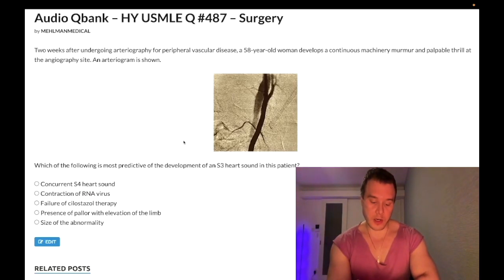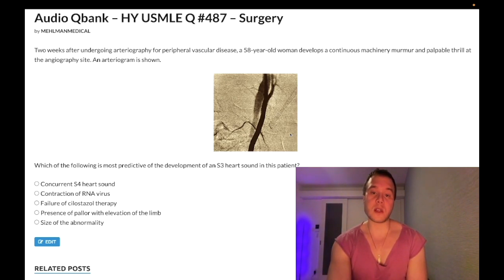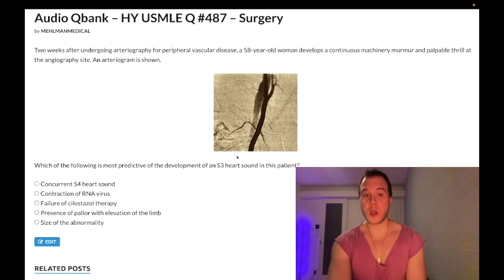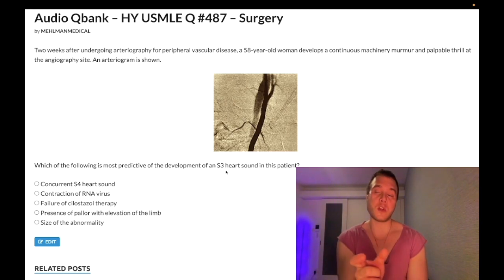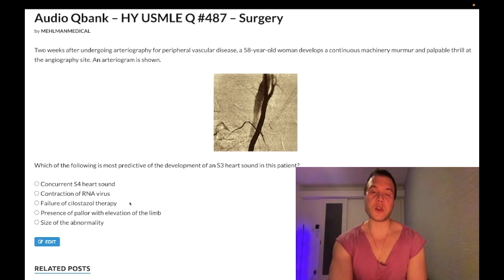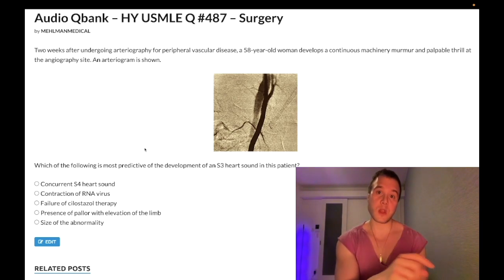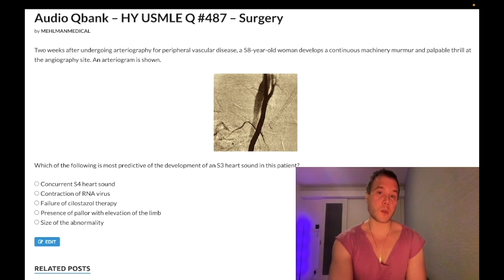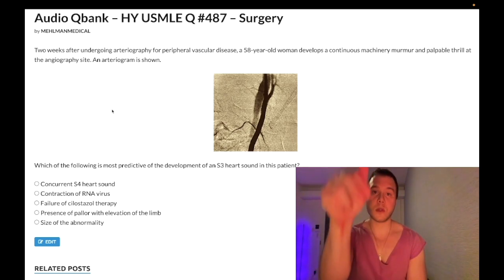HY USMLE Q #487 – Surgery